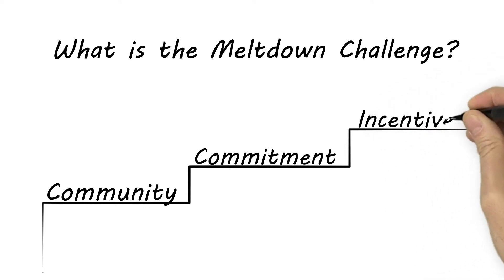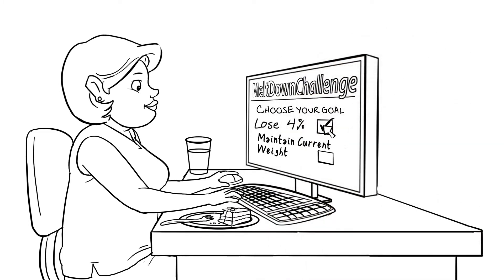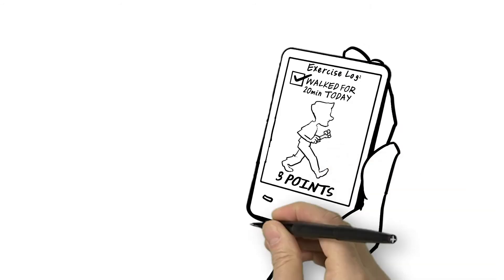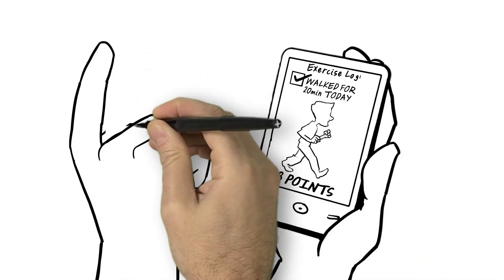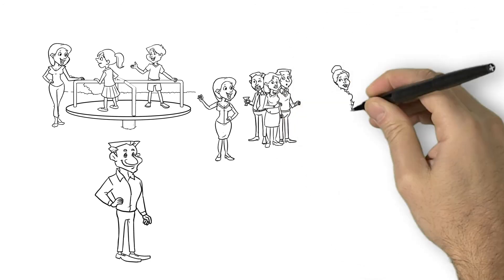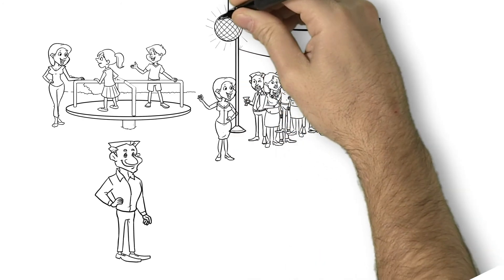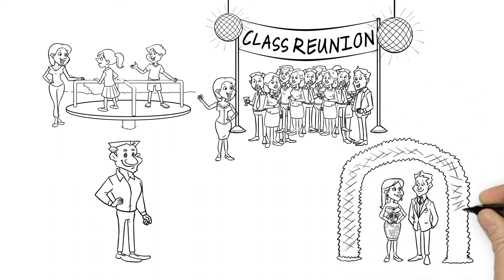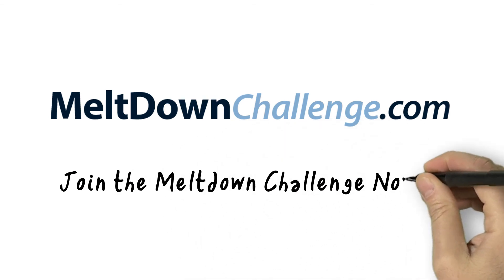MeltdownChallenge.com / Making Healthier Happen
Ready for a change? Joining a challenge is simple, fun and effective. There is a
competitive structure to our challenges that motivates individuals to succeed in hitting their weight loss goals. Our challenges encourage better nutrition, weight loss and a transformational approach to habit building.